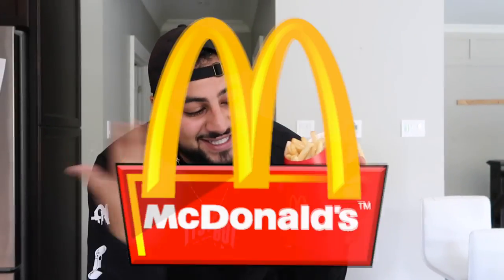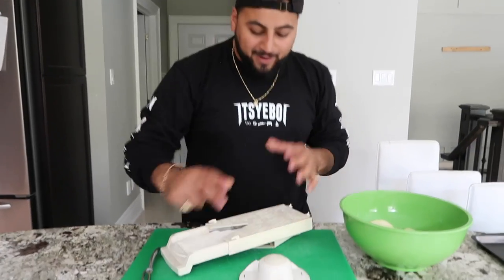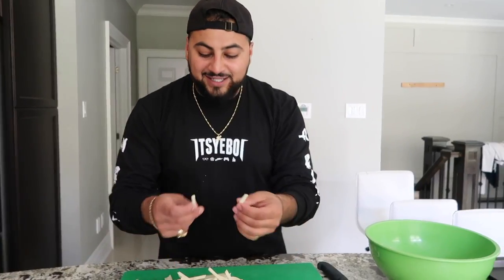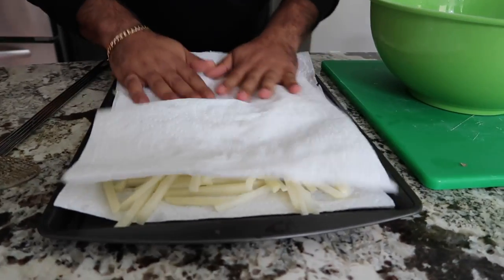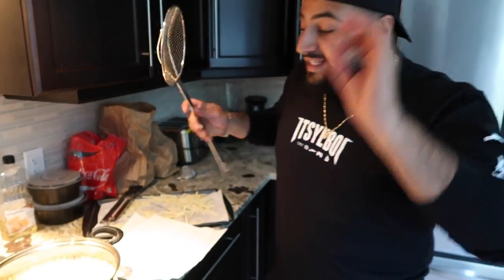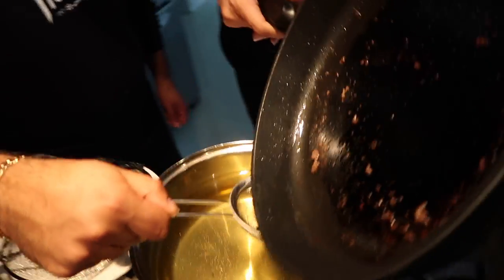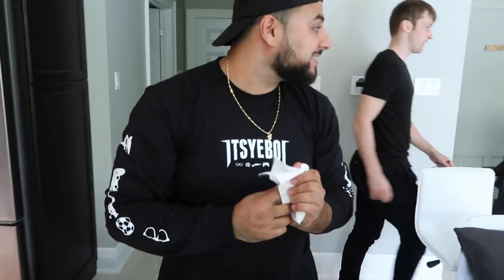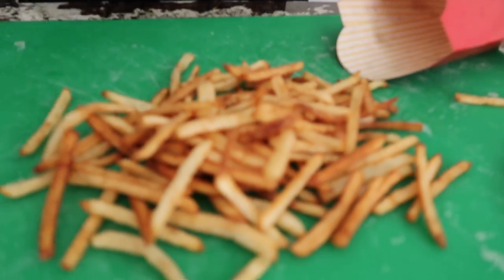DIY MCDONALD'S FRENCH FRIES!! (How To Make McDonald's French Fries)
DAAAAAAMN BONGO... BACK AT IT AGAIN WITH A BANGER DIY VID!! WE ARE MAKING EVERYONE'S FAVOURITE FRIES!! NONE OTHER THAN MCDONALDS FRENCH FRIES!!

LETS SMASH SOME LIKES ON THIS VIDEO!!